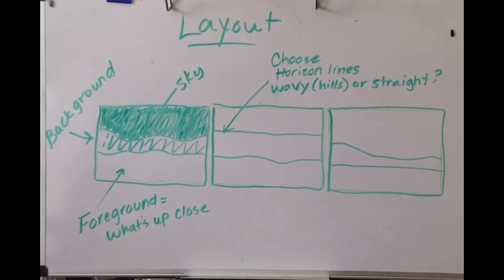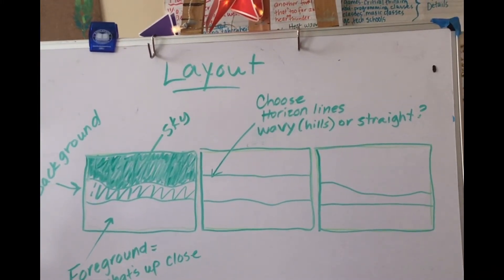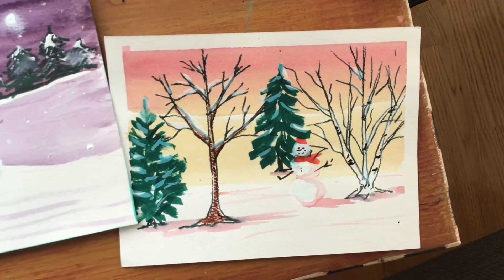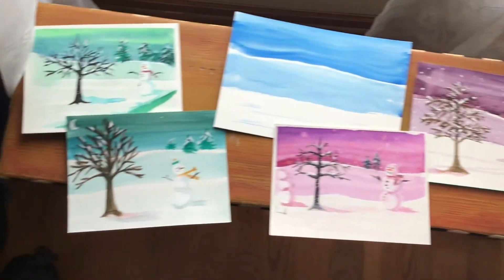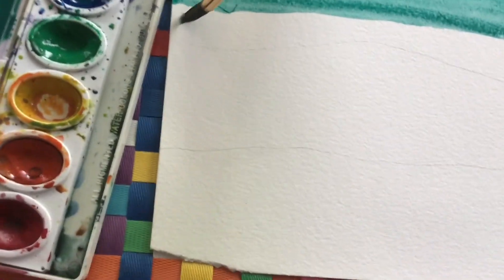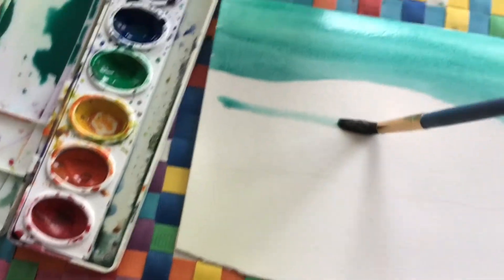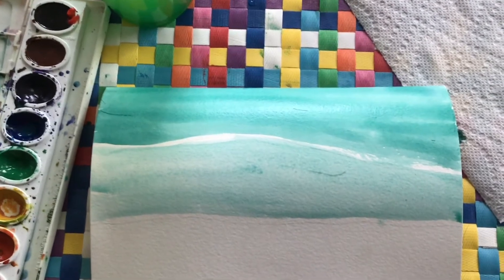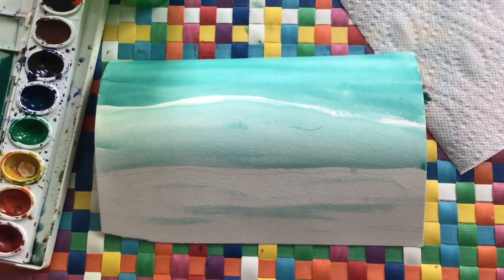Winter Wonderland Painting- Part 1